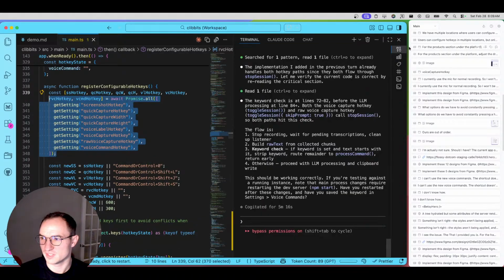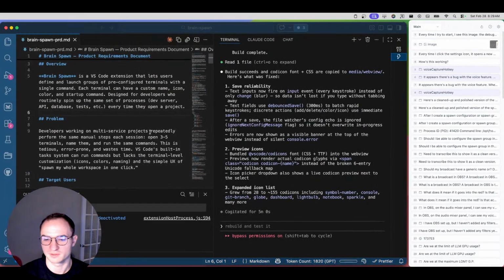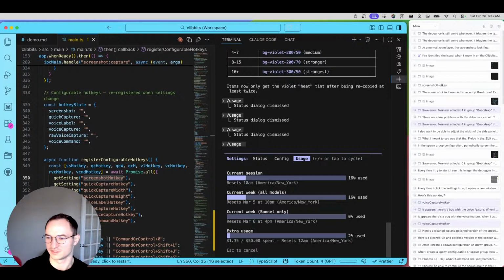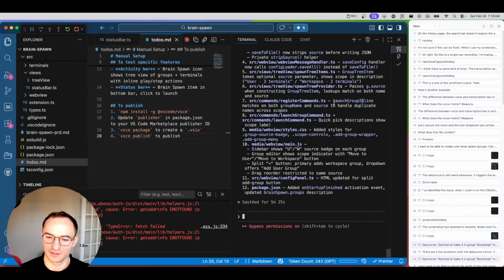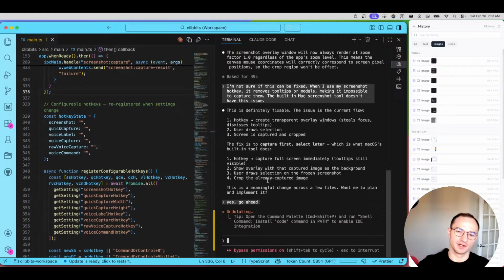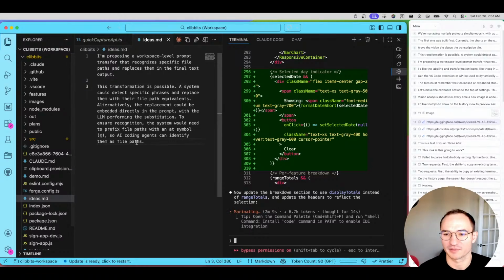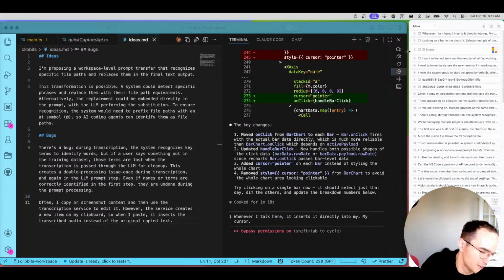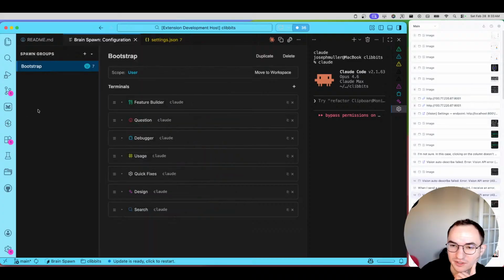Live Vibes - Brain Spawn, Clibbits, and Local GPUs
We're managing multiple projects simultaneously, with up to eight concurrent cloud codes running.

Brain Spawn is a VS Code extension that allows users to instantly create multiple terminals with custom icons and colors, all powered by Claude.

Clibbits is a clipboard history management app integrated with a locally running transcription service that includes LLM-powered features.

⚙️ My Setup
- Keyboard: ZSA Moonlander (Dvorak layout)
- Mouse: Saber gaming mouse
- Editor: VS Code Insiders
- GPUs: 2x RTX 5090 (used for local LLM serving via vLLM)
- LLM Serving: vLLM
- Machine: MacBook (daily driver) → SSH into GPU rig for AI workloads with Termius
- Browser: Microsoft Edge

🛠️ Tech Stack
- Electron
- TypeScript
- Excalidraw (for image annotation)
- Qwen3-1.7B (STT)
- Qwen3-4B-Instruct (LLM)
- Qwen3-4B-VL-Instruct (Vision)